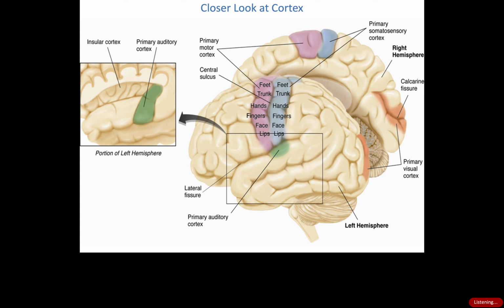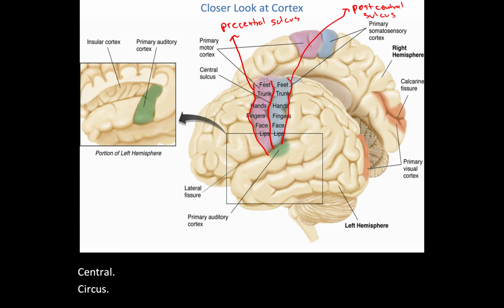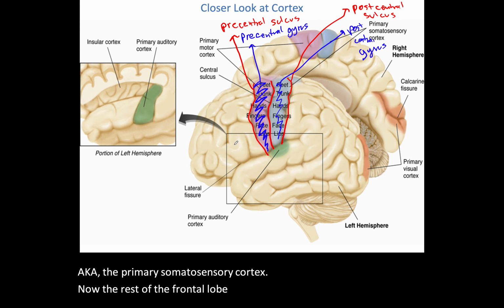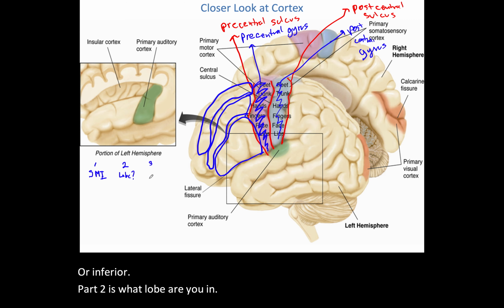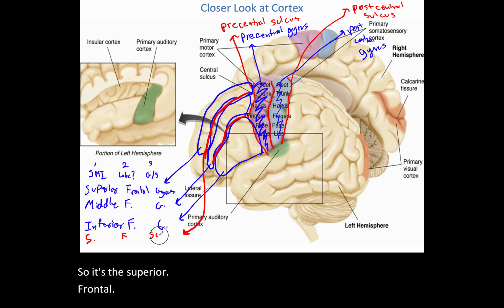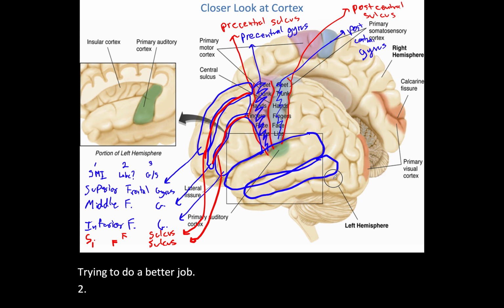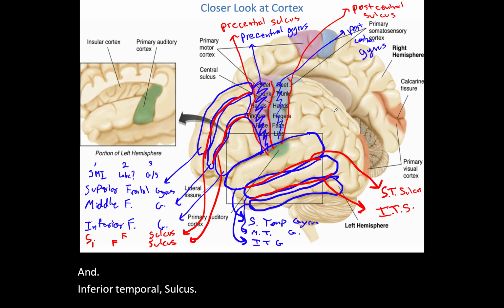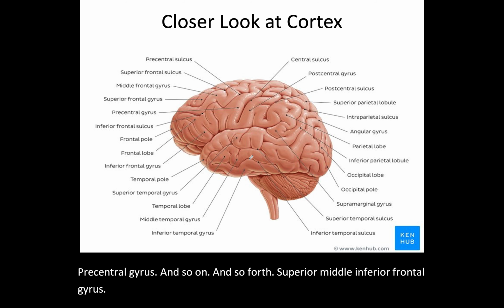Closer Look at Cortex